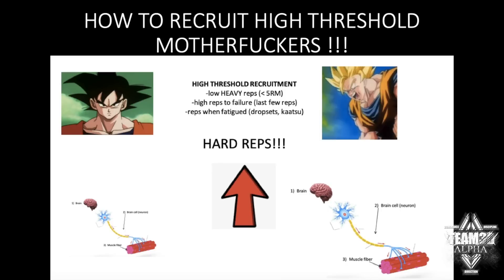HOW MANY REPS TO BUILD MUSCLE - THE BEST REP RANGE EXPLAINED IN 5 MINUTES🔬👨‍⚕️🧪SCIENCE SUNDAY🔬👨‍⚕️🧪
How many reps to build muscle, what is the best rep range etc, all answered in this video.

🤵🏻CEO of Team3DAlpha, Creator of Nucleus Overload™ and HSP Training™.

how many reps should you do to build muscle,how many reps and sets,how many reps to build muscle,how many repetitions to build muscle,how many reps per set,what is the best rep range for muscle growth,can you build muscle with light weights,stronger is not bigger,high rep training,can you build muscle with high reps,muscle fiber recruitment,how to recruit muscle fibers,NUCLEUS OVERLOAD,NUCLEI OVERLOAD,how many reps for nucleus overload, SCIENCE SUNDAY, the best rep range explained in 5 minutes